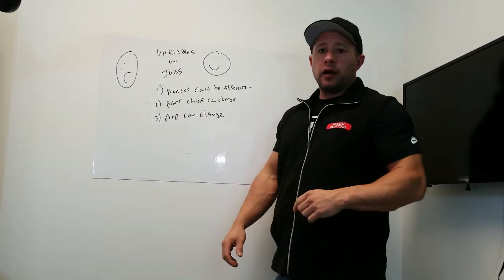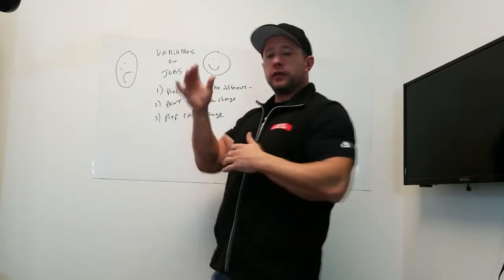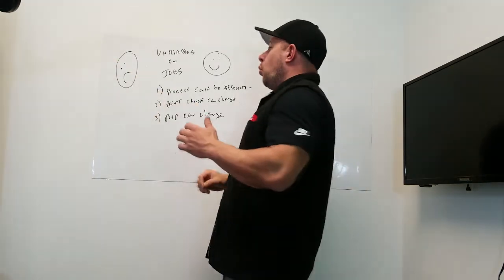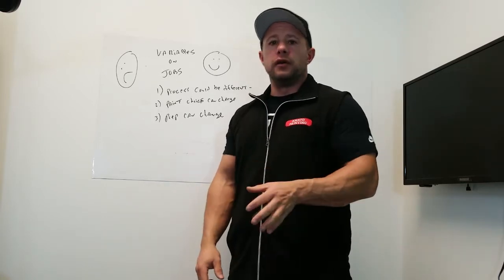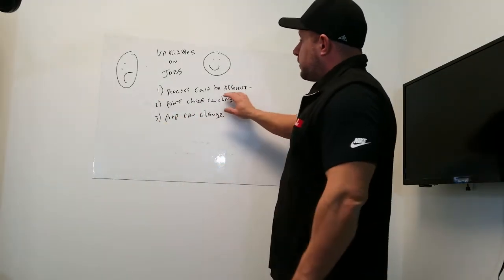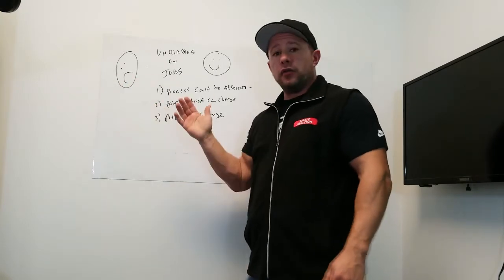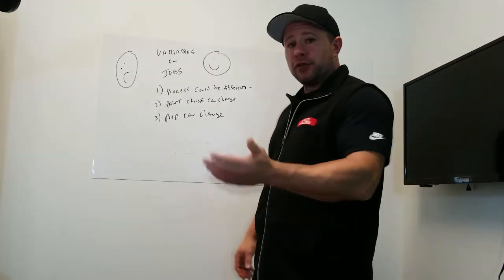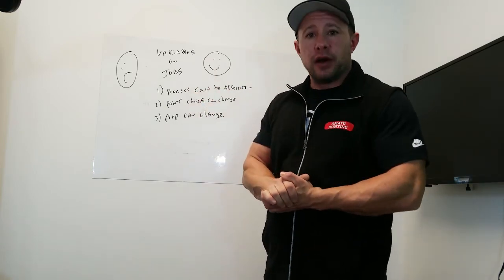Things Can and Do Change on construction projects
paintingcompany expectations amatopainting Things can and will change in life as well as on your painting project.
Lehigh Valley Painting Company and Epoxy Flooring
Interior and exterior painting, power washing and more.
Staining, spraying, sealing and water proofing
Commercial and industrial painting
Cabinet painting
Best Painting Company
Residential painting
Serving Easton, Pa Bethlehem, Pa Allentown,Pa and the entire Lehigh Valley and New Jersey